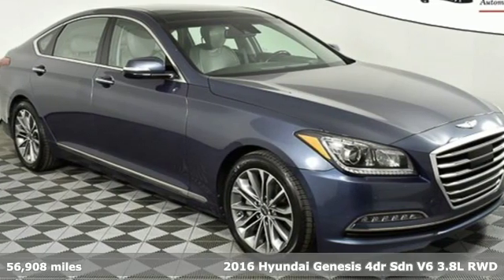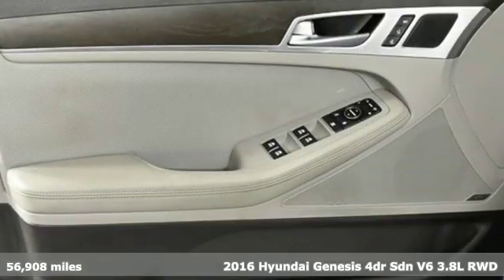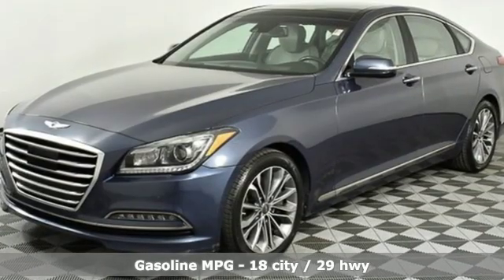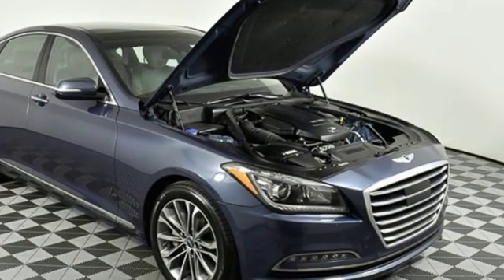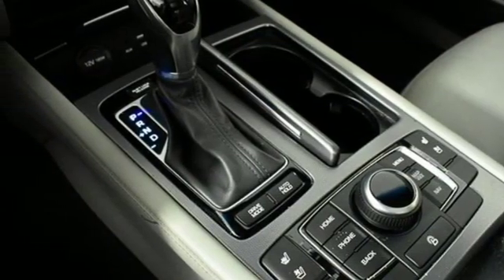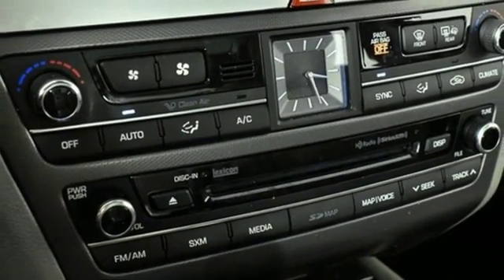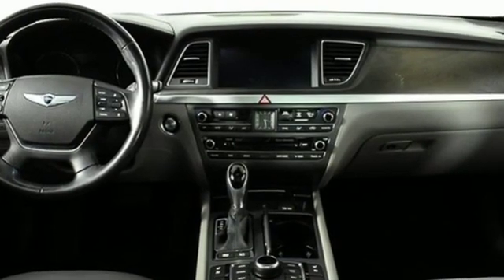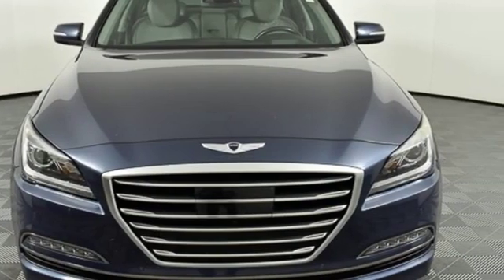Used 2016 Hyundai Genesis Atlanta Duluth, GA H9297 - SOLD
Year: 2016
Make: Hyundai
Model: Genesis
Trim: 3.8
Engine: 3.8L V6 DGI DOHC Dual CVVT
Transmission: 8-Speed Automatic with SHIFTRONIC
Color: Blue
Interior: Gray
Mileage: 56908
Stock #: H9297
VIN: KMHGN4JE0GU106349
* HYUNDAI CERTIFIEDbr* CLEAN CARFAX 1-OWNERbr* ULTIMATE PACKAGEbr* LED FOG LIGHTSbr* FULL COLOR HEAD UP DISPLAYbr* 9.2-IN DIS NAVIGATION SYSTEMbr* POWER TRUNK LIDbr* LEXICON 17-SPEAKER LOGIC 7 SOUND SYSTEMbr* DUAL MODE CLIMATE CONTROL WITH CO2 SENSORbr* SMART CRUISE CONTROLbr* AUTO EMERGENCY BRAKING SYSTEMbr* LAND DEPARTURE WARNING & LANE KEEP ASSISTbr* PARKING SENSORSbr* ELECTRONIC PARKING BRAKEbr* AUTO VEHICLE HOLDbr* PANORAMIC SUNROOFbr* HEATED & VENTILATED SEATSbr* HID HEADLIGHTSbr* BLIND SPOT SENSORS WITH REAR CROSS-TRAFFIC ALERTbr* 9 AIRBAGS INCLUDING DRIVER KNEE AIRBAGbrbrHyundai Certified Pre-Owned means you not only get the reassurance of up to a 10yr/100,000 mile limited powertrain warranty, but also a 150-point inspection/reconditioning, 24/7 roadside assistance, trip-interruption services, rental car benefits, and a complete CARFAX vehicle history report. The next step? Give us a call to confirm availability and schedule a hassle free test drive! We are located at: 5785 Peachtree Blvd, Atlanta, GA, 30341.brbr

Address:
5785 Peachtree Ind Blvd